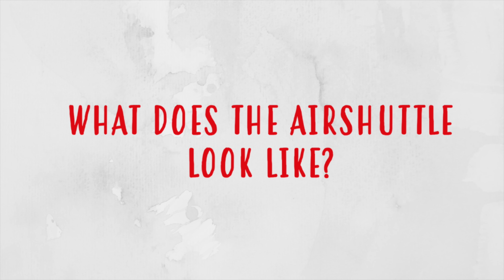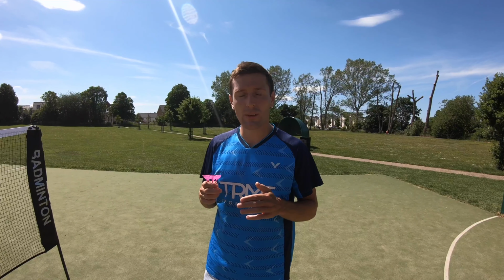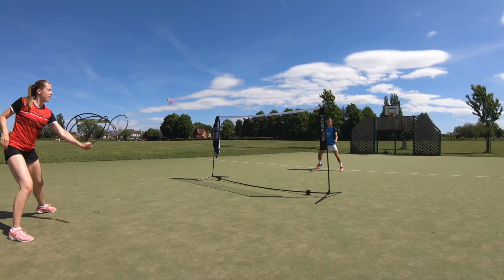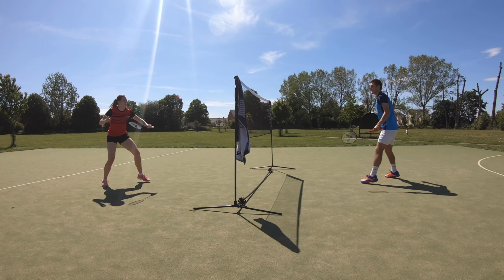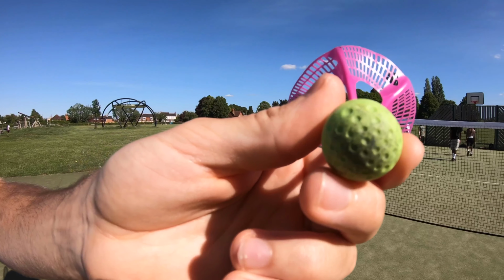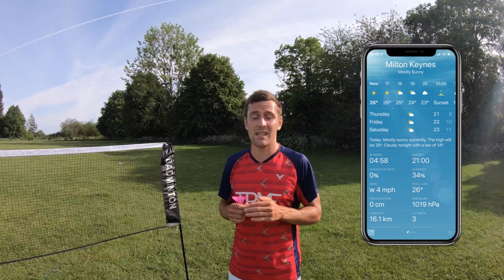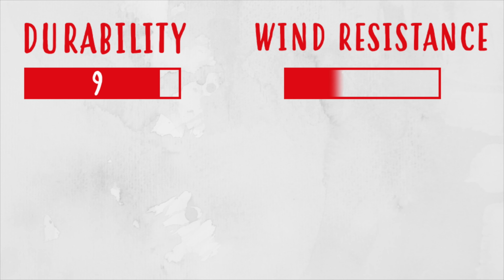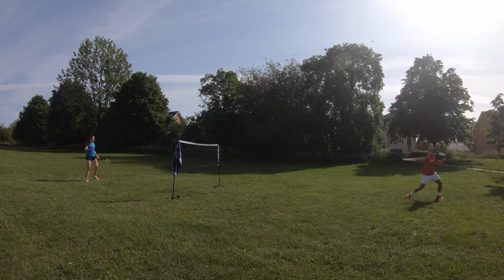AirBadminton REVIEW - Can Badminton Finally Be Played Outdoors?!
Can badminton finally be played outdoors thanks to the new AirShuttle? Our initial review of AirBadminton (by the BWF) looks at this and we answer some key questions - such as how similar is it to normal badminton, and does the AirShuttle break your strings more easily?!
Make sure you keep watching until the second part of the video where we play with a lower wind speed and also show some bloopers! Click to see more useful resources below ⬇️

OTHER RECOMMENDATIONS:
🦈 Download Surfshark VPN to watch live badminton worldwide (Use the code ‘badmintoninsight’ for an extra 3 months free!)

Giving you an insight into all things BADMINTON!